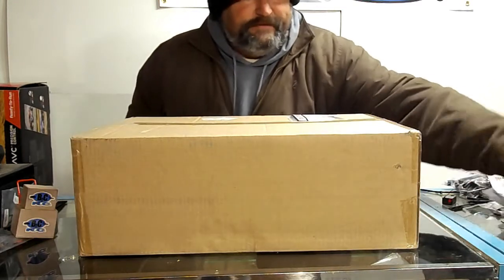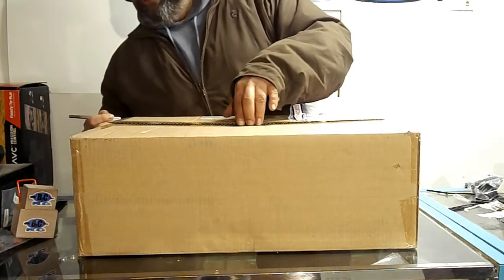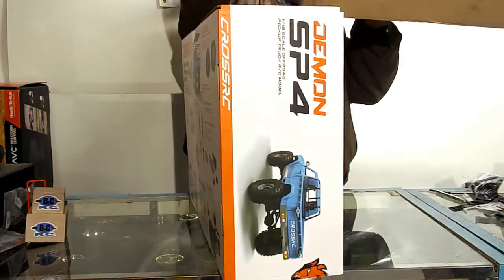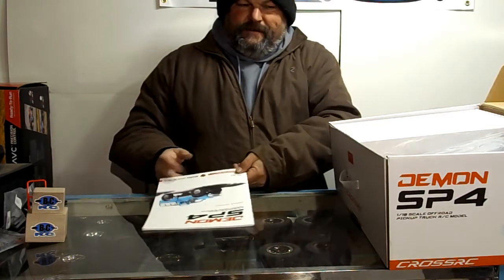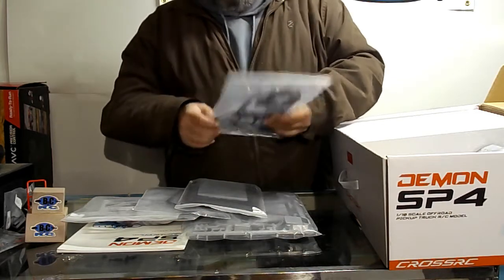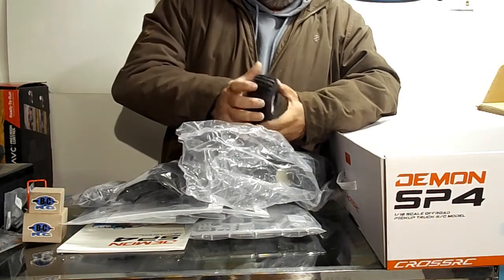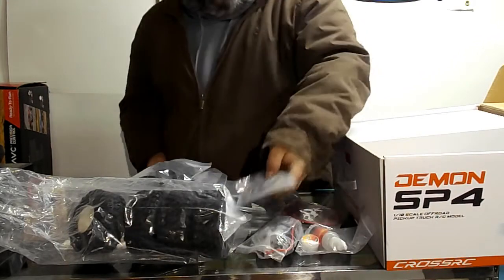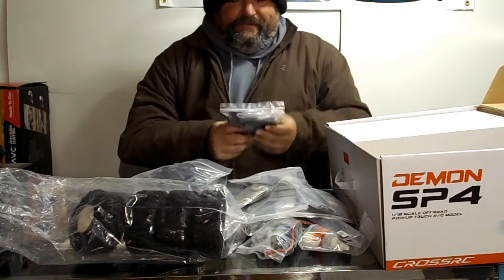Cross RC Demon SP4 C hardbody, high bling version unboxing.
Yeah..what the long ass title says. I got another Cross RC Demon, This one is not the economic lexan version. I wanted to try a higher end kit.. here we go. WARNING for alot of potty mouth..  well alot for normal ppl anyway